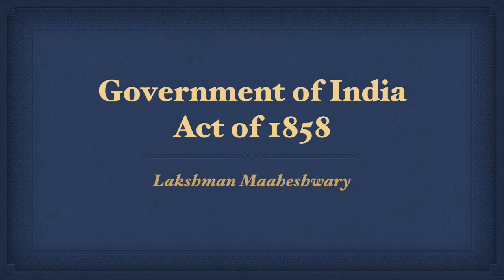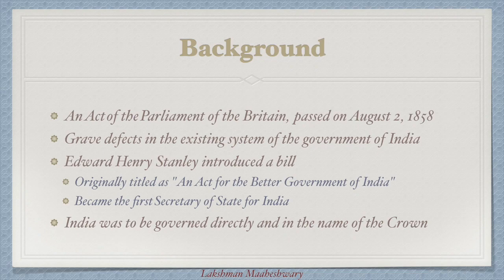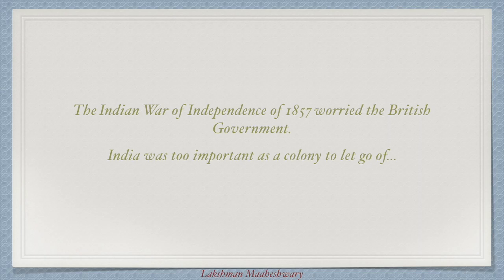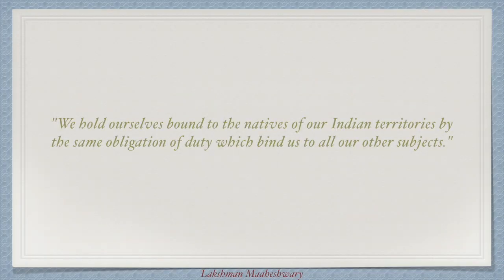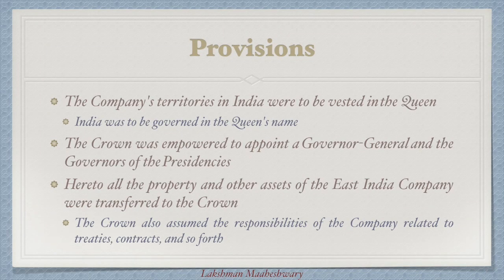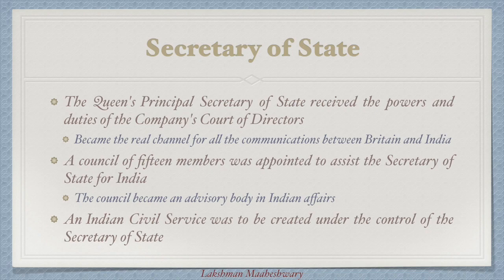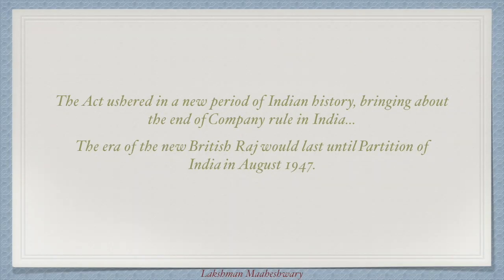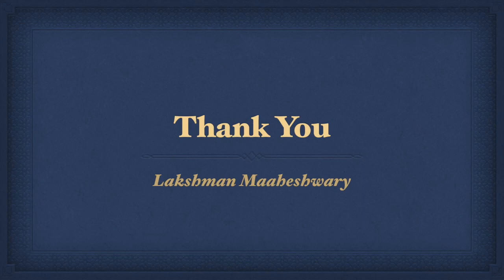The Government of India Act of 1858 - Lakshman Maaheshwary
Called for the liquidation of the British East India Company and the transference of its functions to the British Crown.